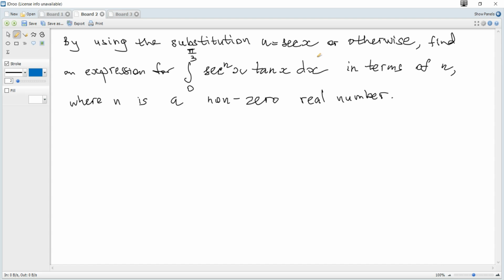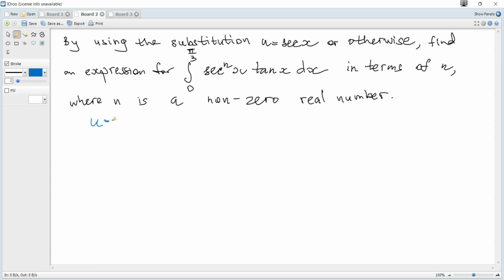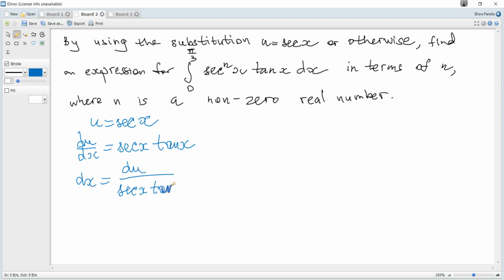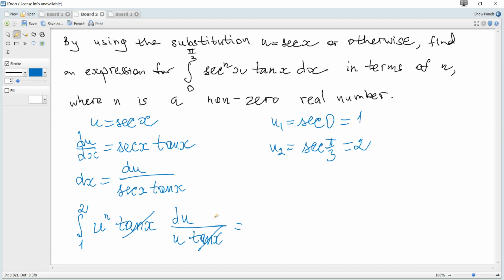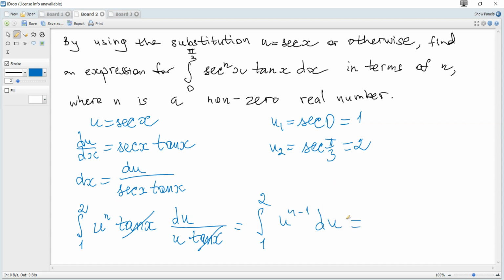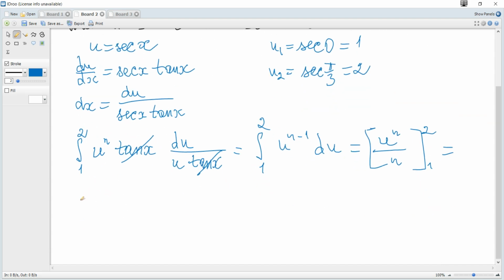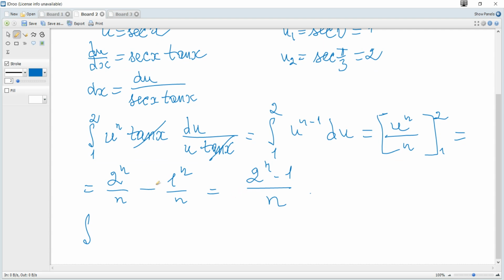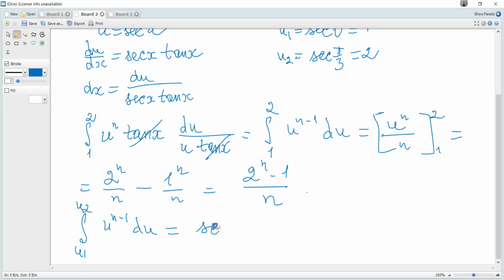IB Maths AA HL Past Papers Ma 2022 TZ2 Paper1 Q7 (integration by substitution u)